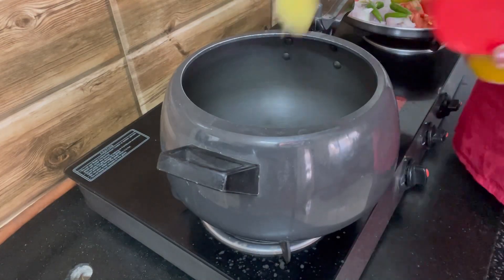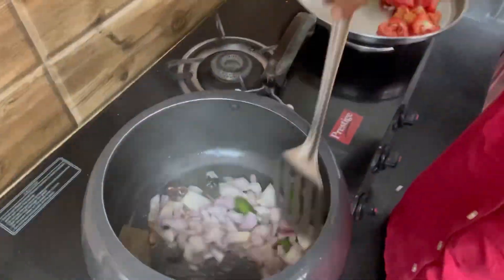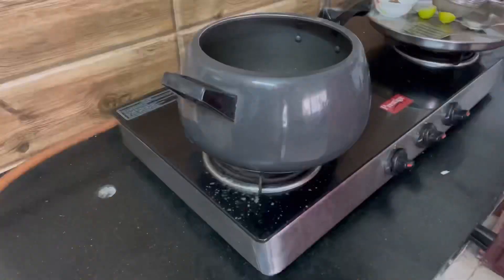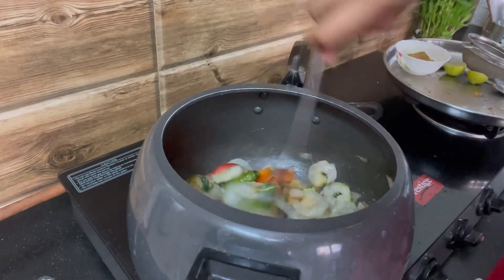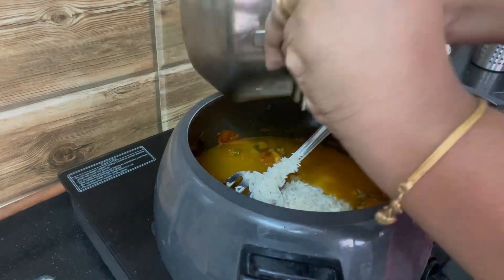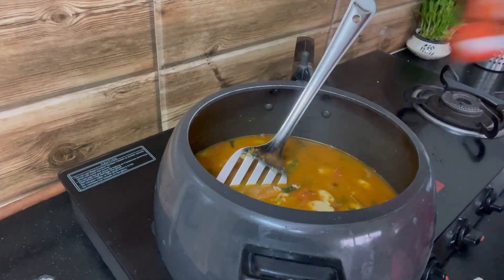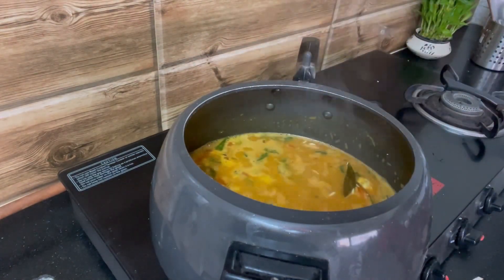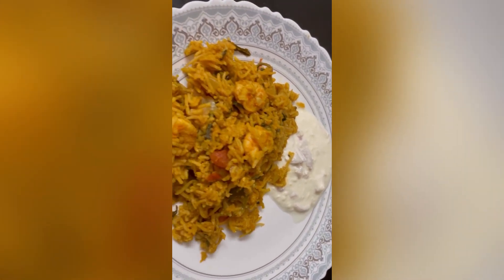Prawn biriyani…Sunday special quick yummy lunch ideas🥘